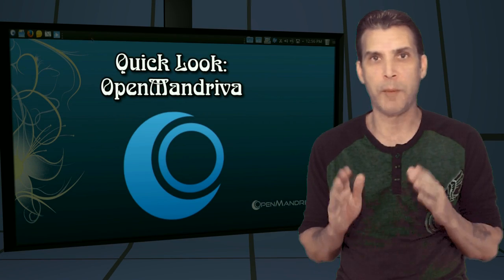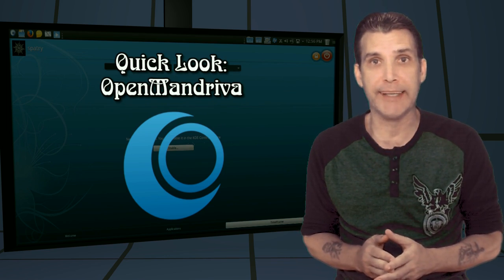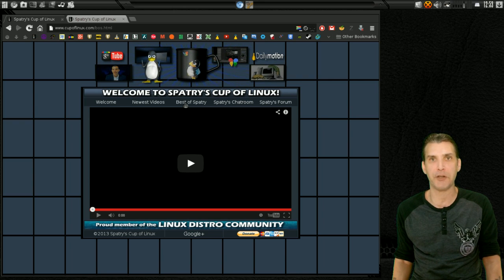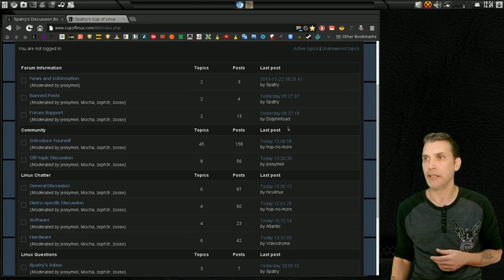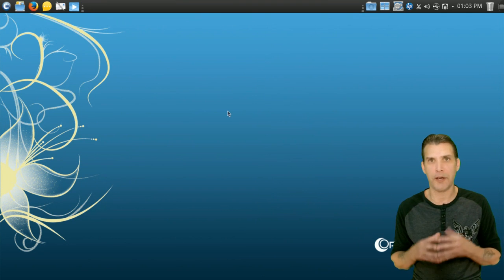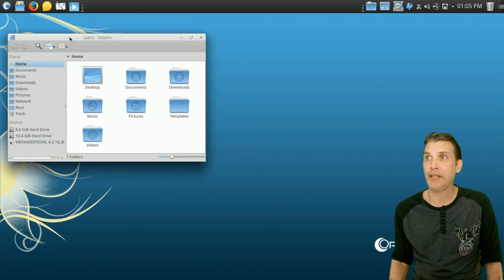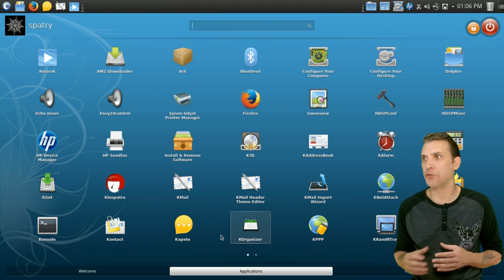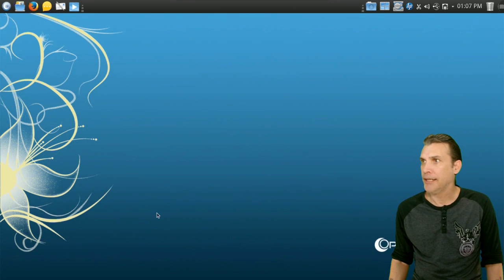QUICK LOOK ::: OpenMandriva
Thanks!

It is based on ROSA, a Russian Linux distribution project which forked Mandriva Linux in 2012, incorporating many of Mandriva's original tools and utilities and adding in-house enhancements. The goal of OpenMandriva is to facilitate the creation, improvement, promotion and distribution of free and open-source software in general, and OpenMandriva projects in particular.